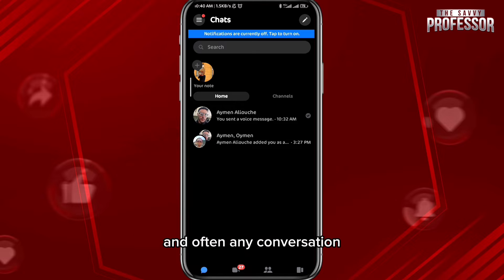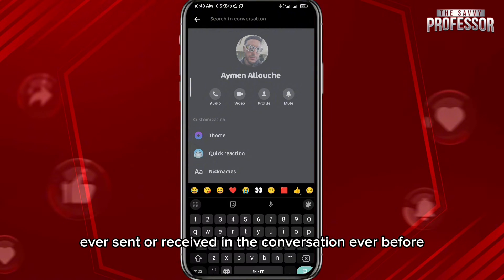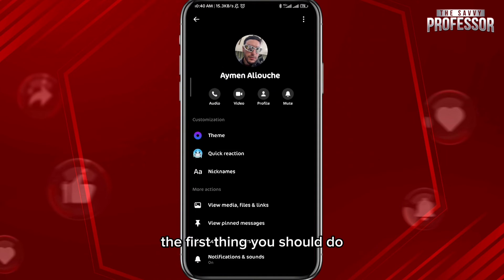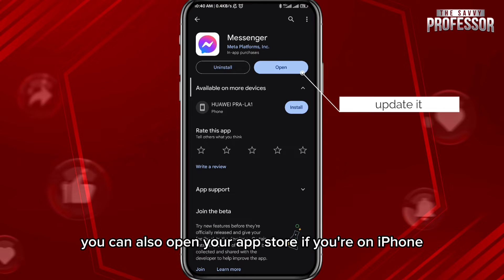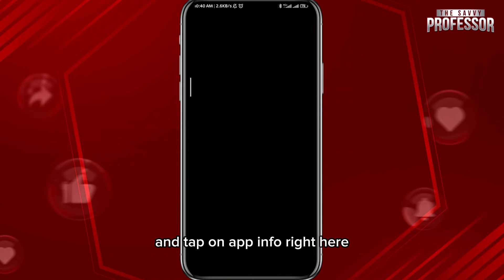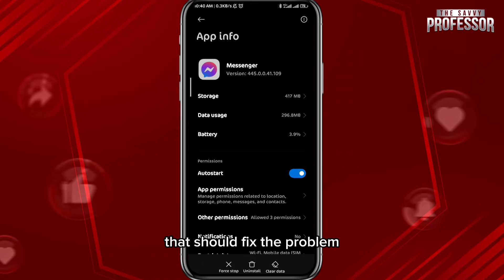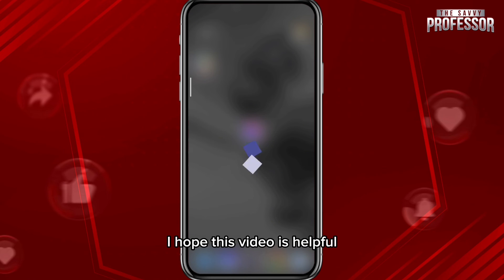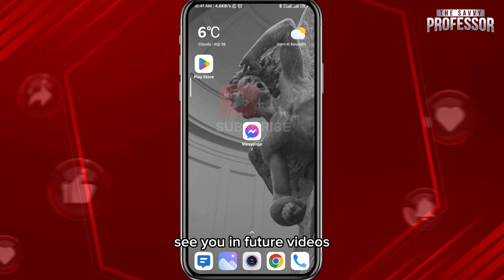How To Fix Messenger Search In Conversation Not Working On Android (Step By Step Guide To Fix)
How To Fix Messenger Search In Conversation Not Working On Android (Step By Step Guide To Fix). In this video tutorial I will show you how to fix Messenger search in conversation not working.